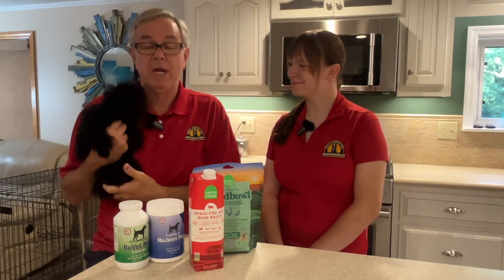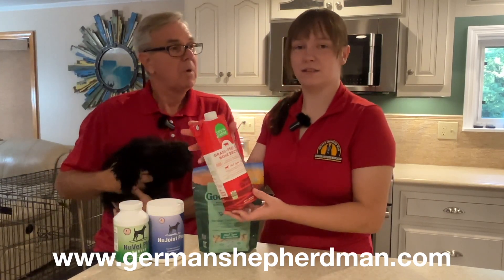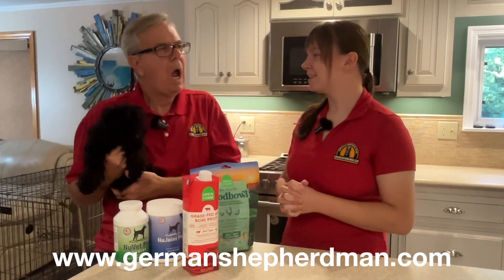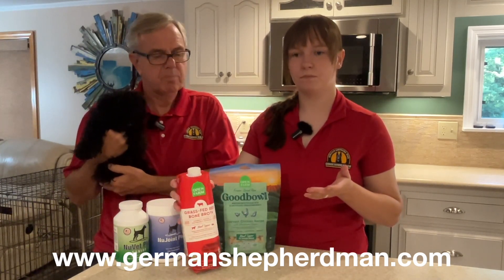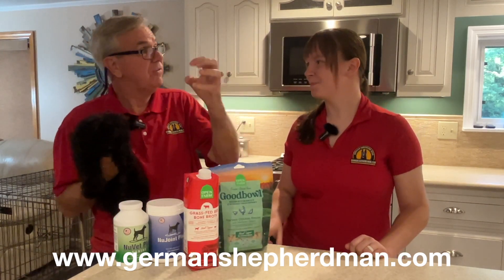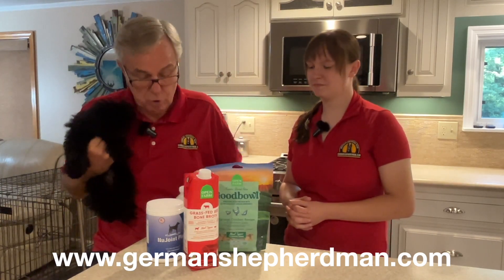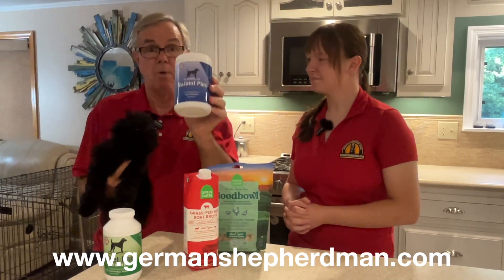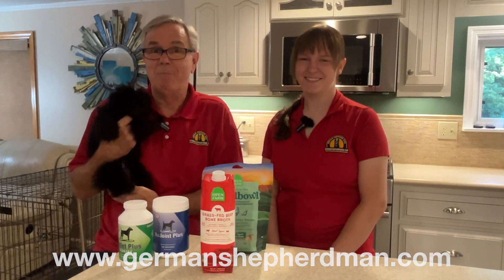Open Farm's Beef Bone Broth Review...with Madison & GSM